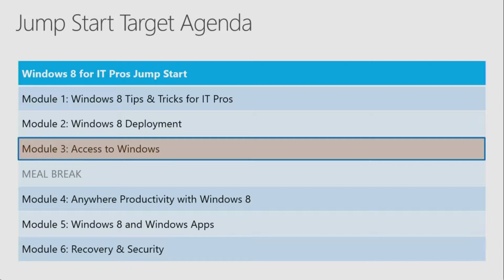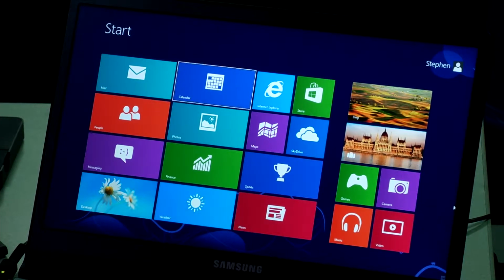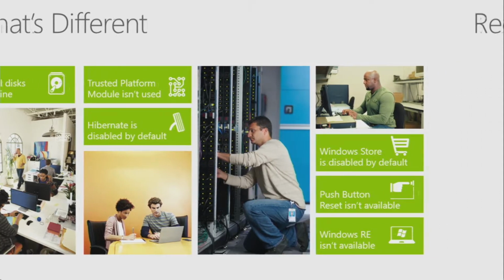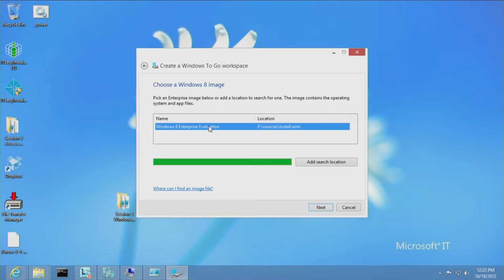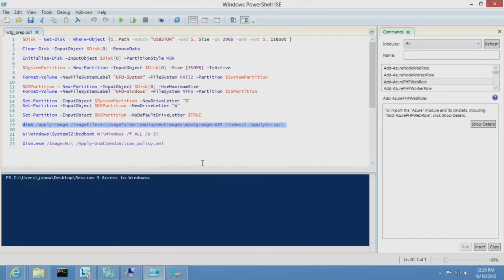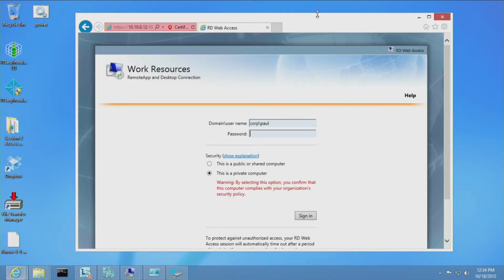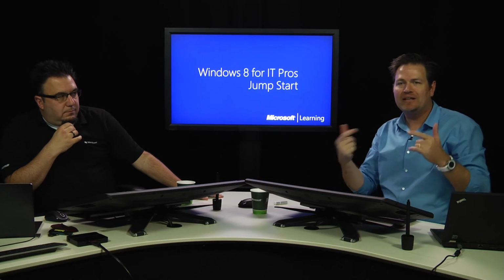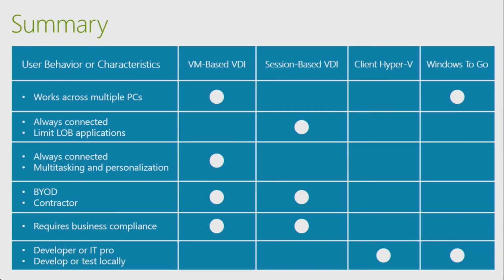access windows 8 jumpstart